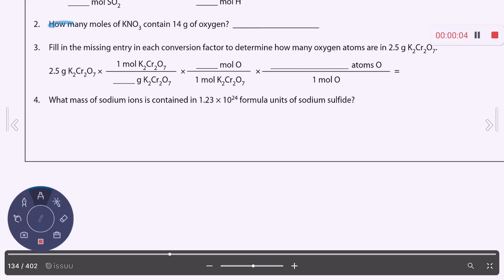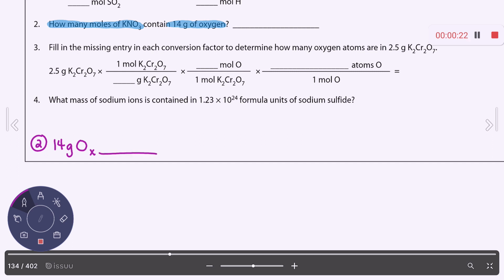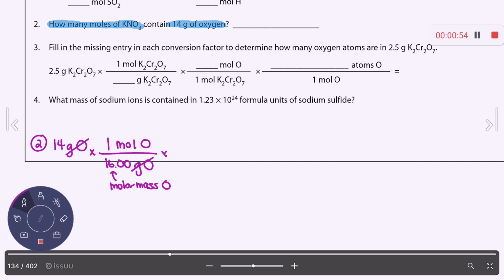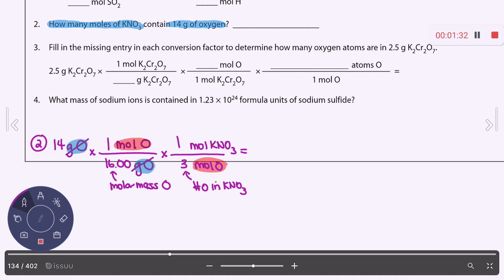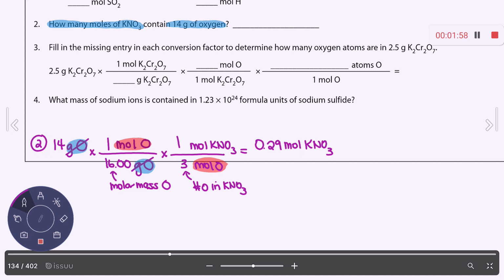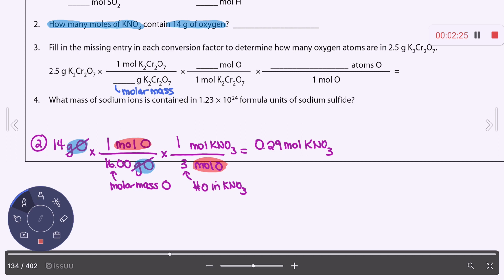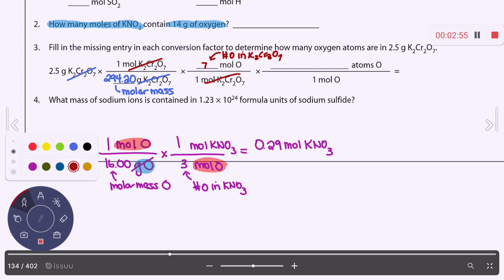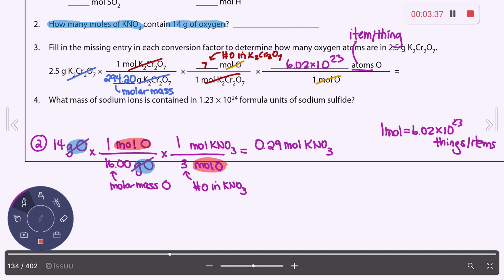3.3 Honors Lecture Video #2: The Wheel Model of Mol Conversions